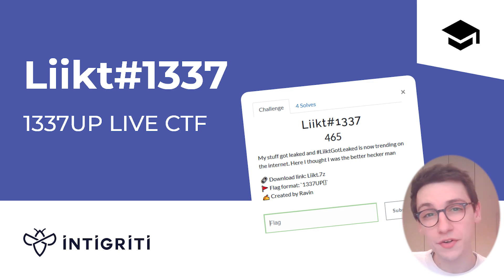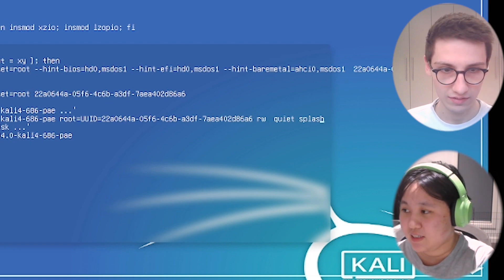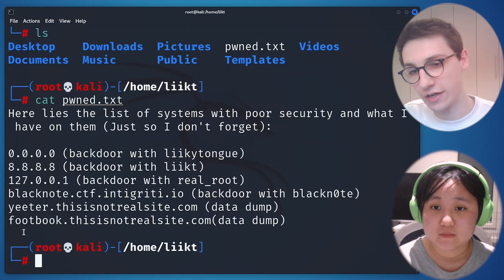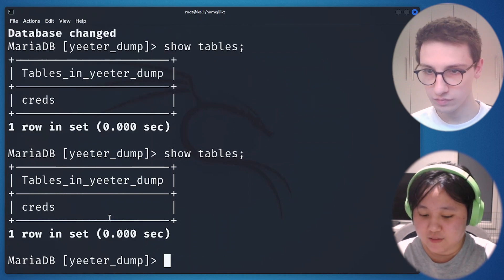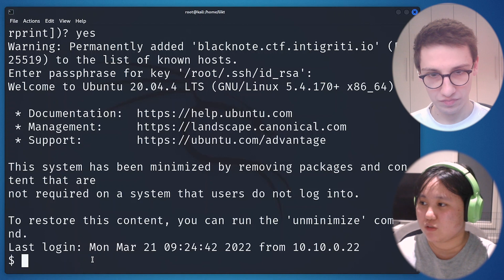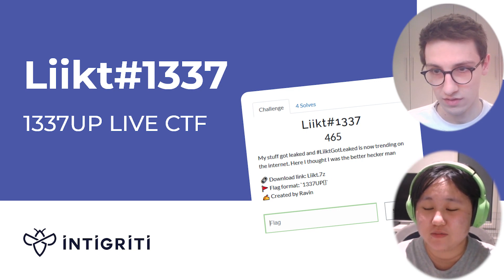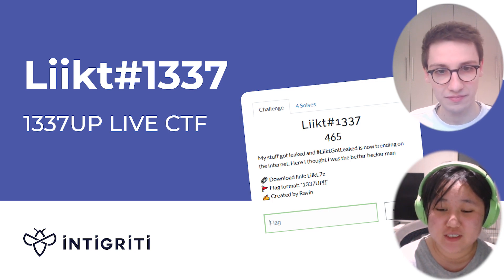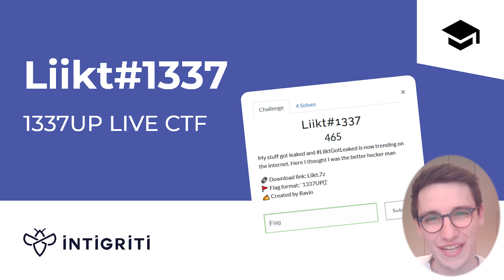Liikt1337 - Hacking the hacker - 1337UP LIVE CTF challenge writeup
Liikt1337 was a miscellaneous challenge from Intigriti's 1337UP LIVE CTF. This challenge by @BlacknoteSec got 4 solves and today we're sitting down with @FaithTiong1, who was the first to solve this challenge!

00:00 Introduction
00:15 Challenge information
00:35 Inviting Faith
01:10 Getting root on the VM
04:20 Enumerating the machine
09:30 Scanning the next target
10:30 SSH into the target
11:30 Got the flag. Post-exploitation discussion
13:30 Interviewing Faith
19:15 Outro